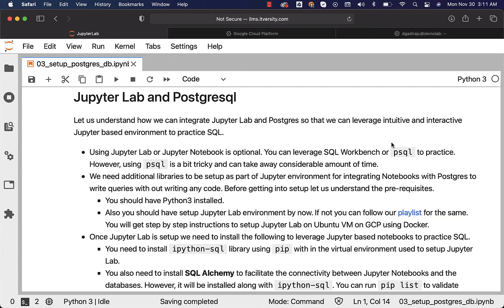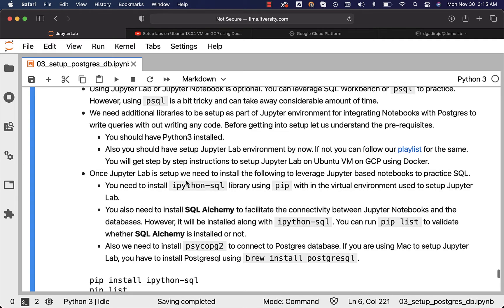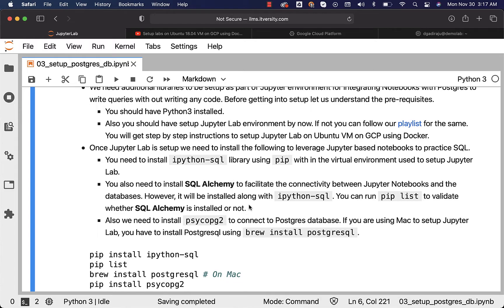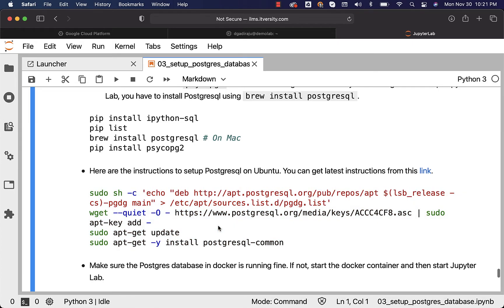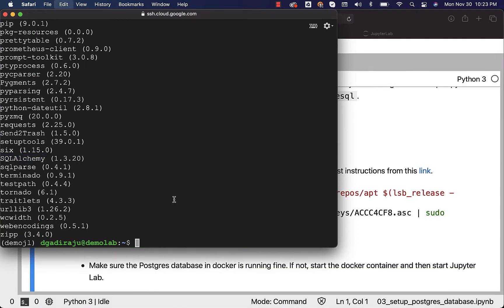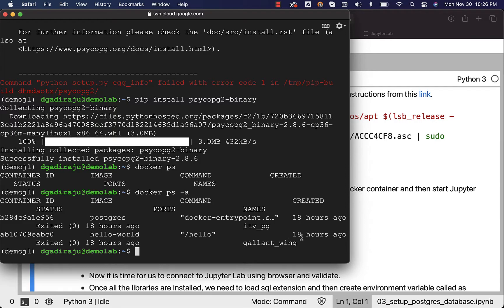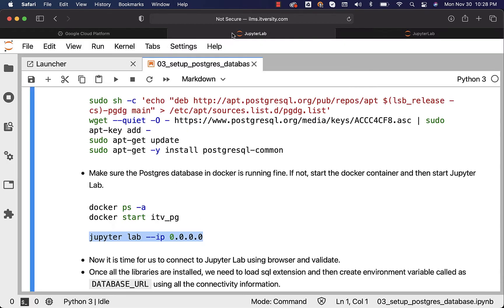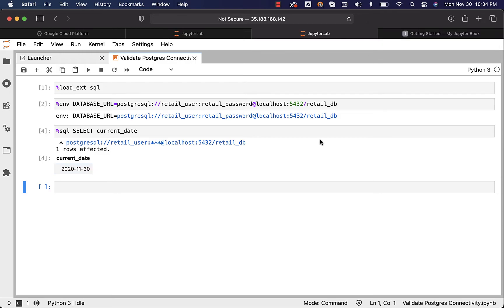Setup Postgres Database - Jupyter Lab and Postgresql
Let us understand how to setup and use SQL Workbench. Jupyter Lab and Postgresql

You can access complete content of Mastering SQL using PostgreSQL by following this Playlist on YouTube

You can access complete content related to this video by clicking